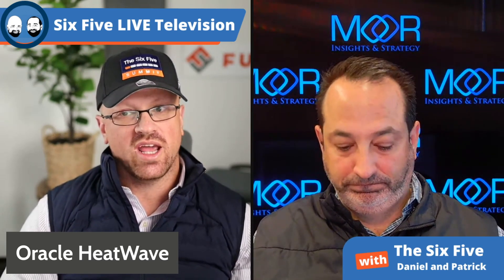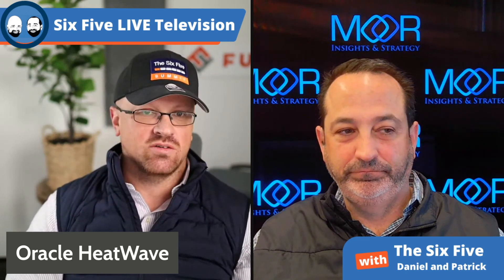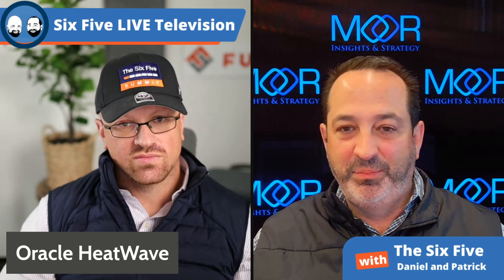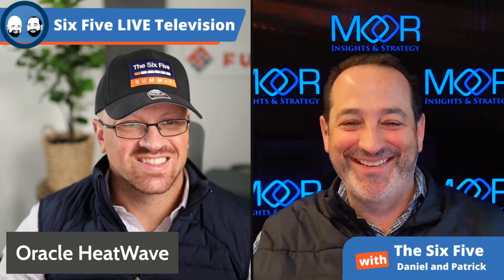Oracle HeatWave - Episode 116 - Six Five Podcast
Oracle HeatWave